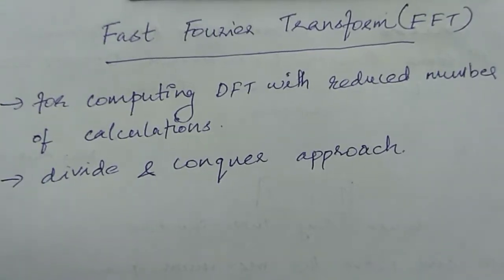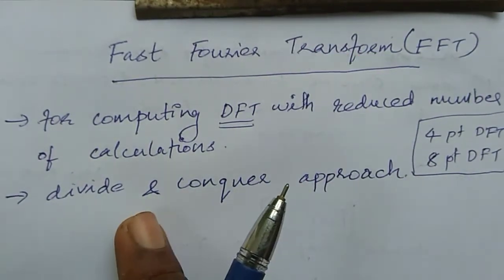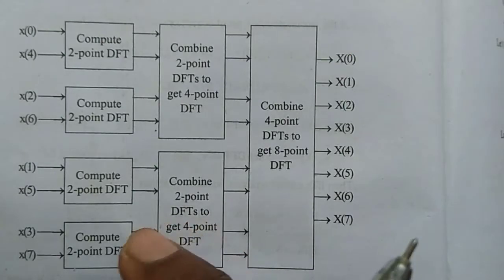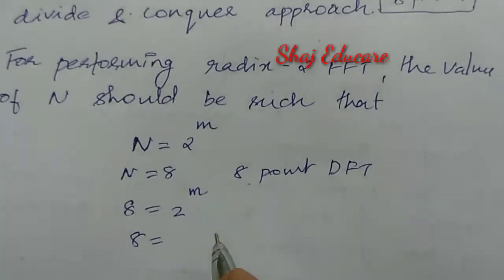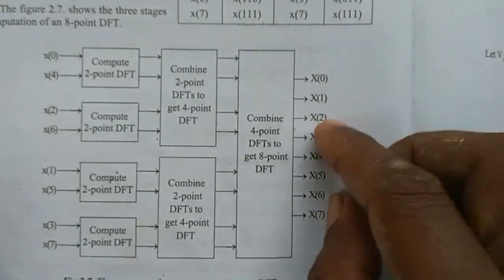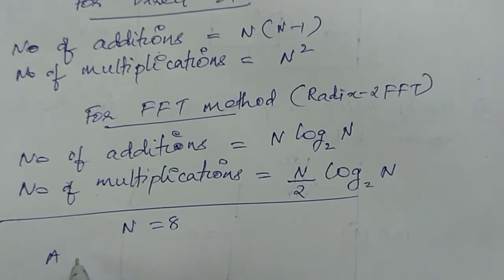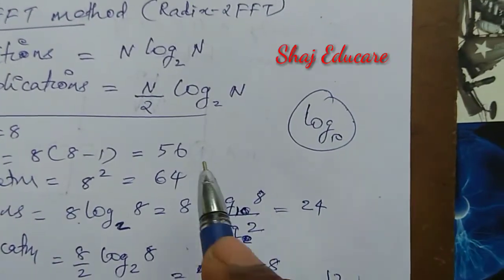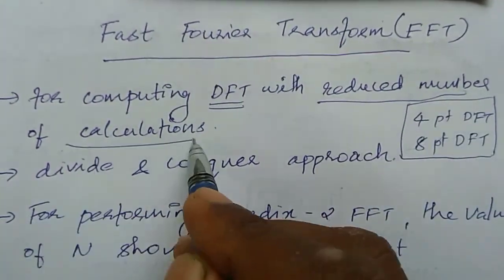FAST FOURIER TRANSFORM - DIVIDE AND CONQUER APPROACH